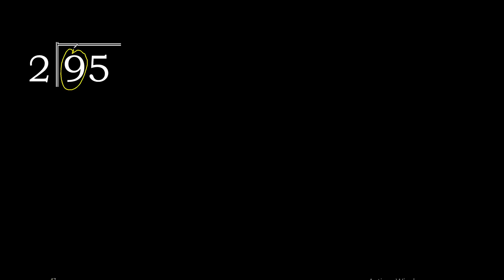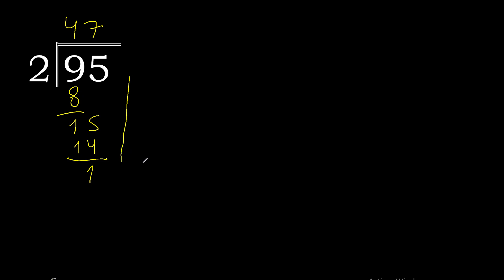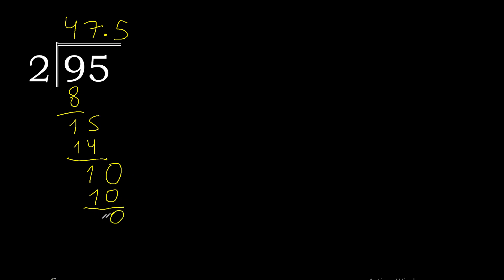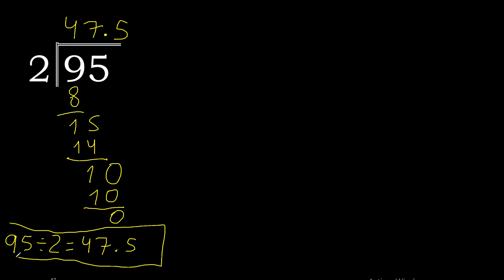Divide 95 by 2 , decimal result . Division with 1 Digit Divisors . Long Division . How to do